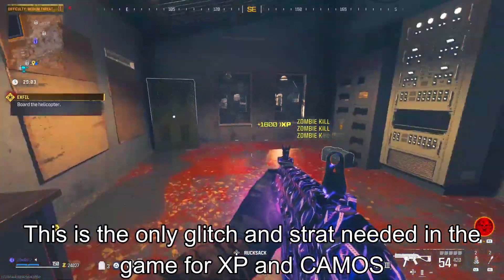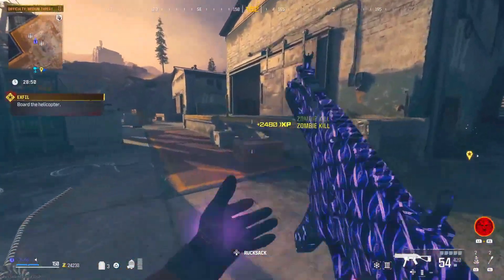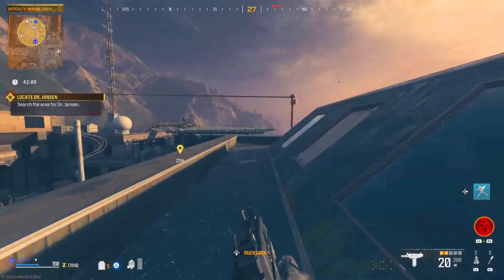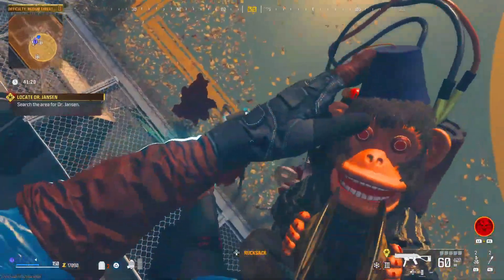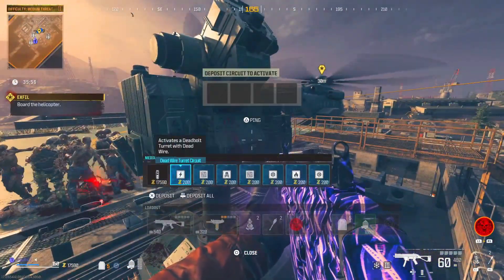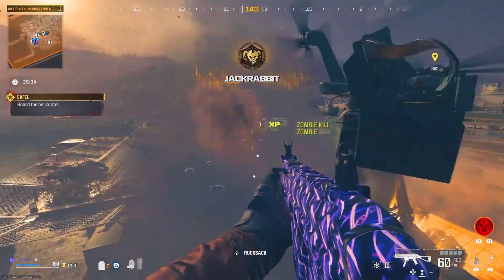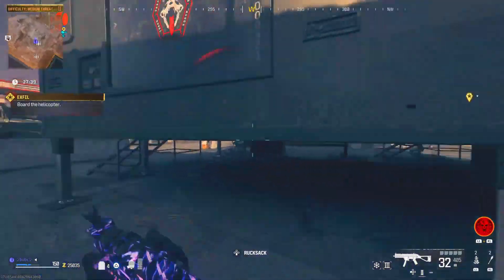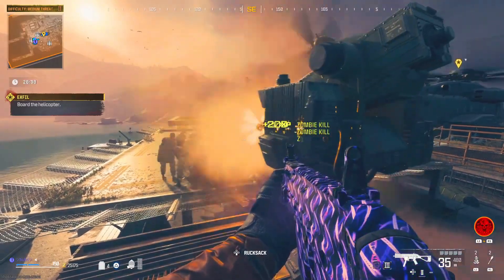5K XP in 1 MIN! *USE ASAP* CAMO/UNLIMITED WEAPON XP GLITCH! MW3 XP GLITCH! MW3 GLITCH! MW3 GLITCHES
5K XP in 1 MIN! *USE ASAP* CAMO/UNLIMITED WEAPON XP GLITCH! MW3 XP GLITCH! MW3 GLITCH! MW3 GLITCHES

Looking to level up your weapon in MW3? Look no further! In this video, Bubs shares the ultimate weapon XP exploit that you need right now with this mw3 zombie god mode glitch. In this video watch this mw3 glitch, warzone 2 glitch and mw3 zombie glitch that can be used as a mw3 xp glitch, mw3 weapon xp glitch, mw3 god mode glitch and even a fast mw3 camo glitch but mainly you will learn how to rank up fast in mw3.This is the mw3 xp glitch/mw3 weapon xp glitch that can be used on how to level up guns fast in mw3 and mw3 rank up fast.